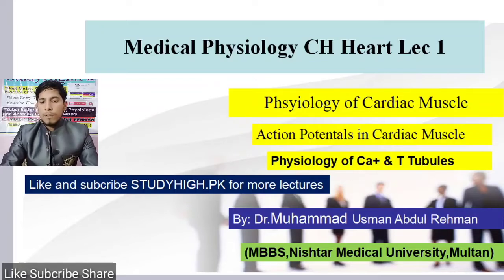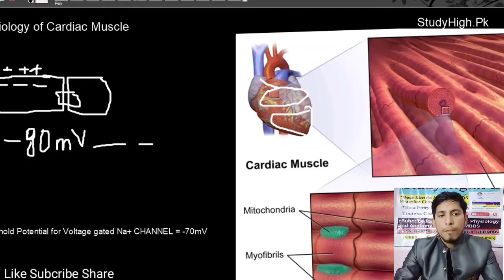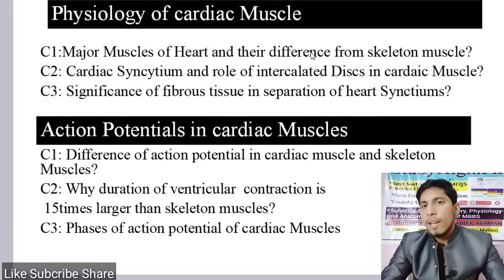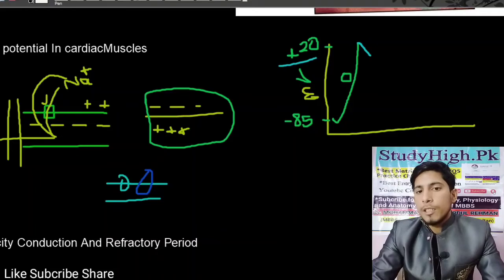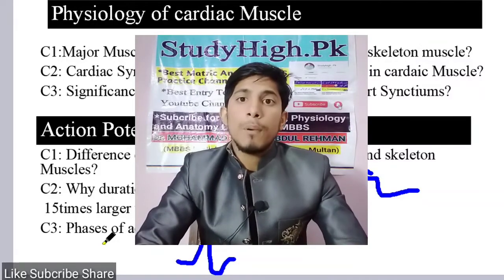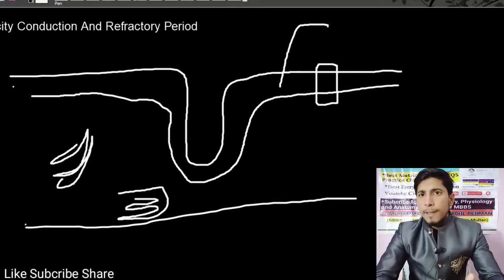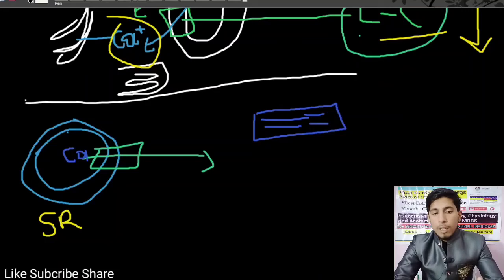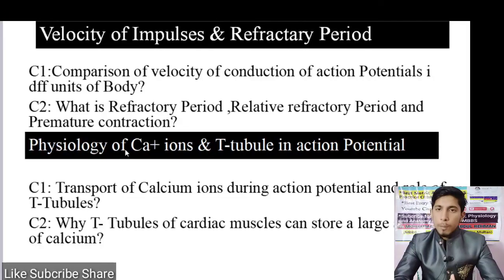Medical Physiology Ch Heart Lec 1-Cardiac Muscle-Action Potential-Excitation-Contraction Coupling